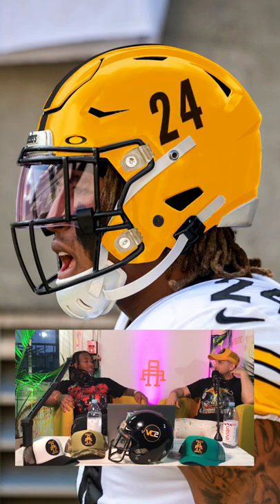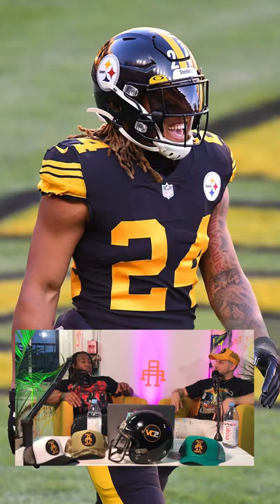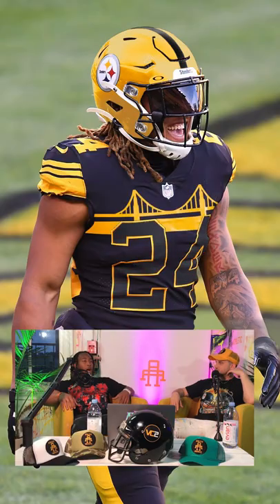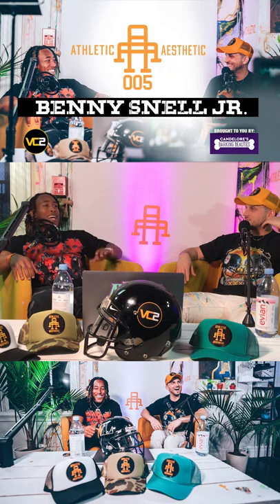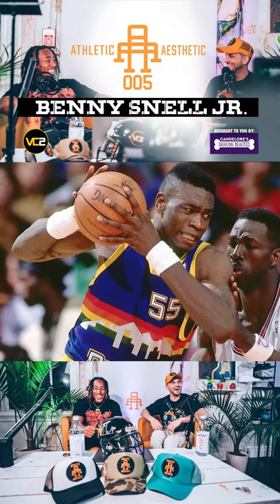YOUniform: Benny Snell Jr. Designs a Steeler Uniform